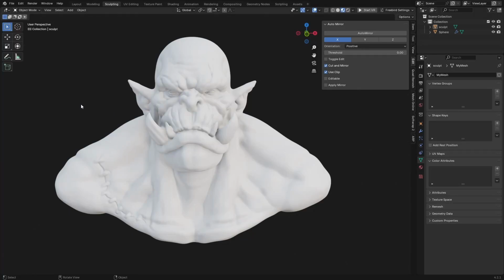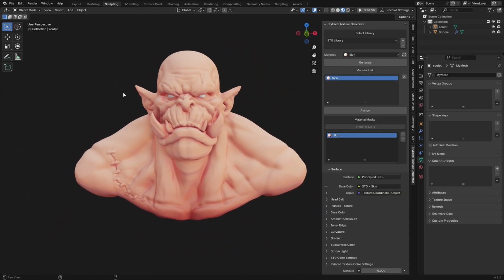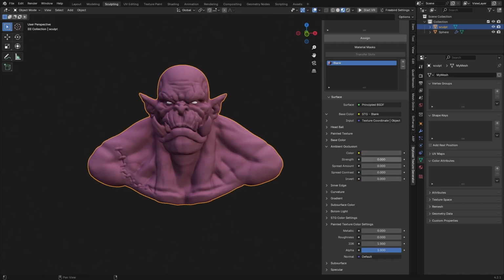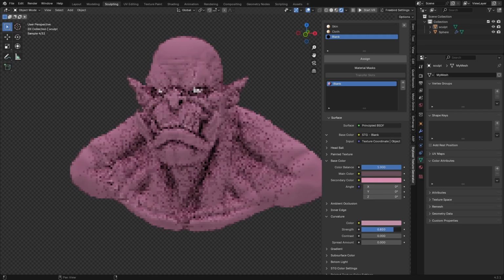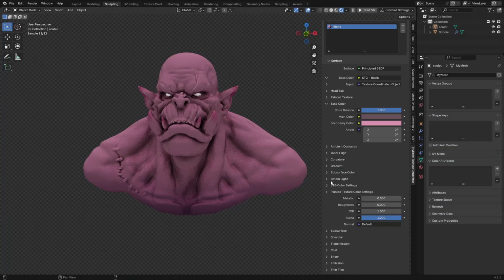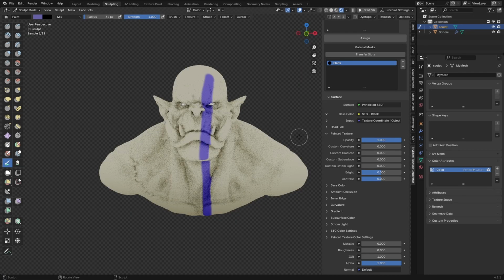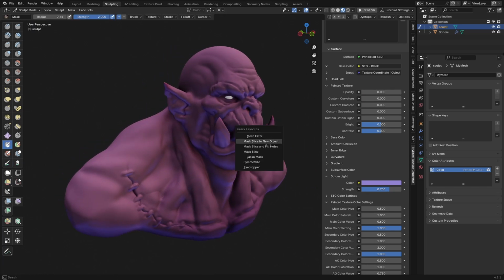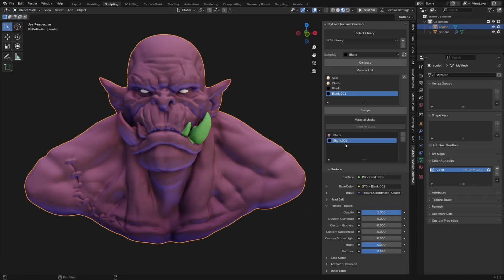Stylized Texture Generator (STG) Blender Addon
Hi everyone! In this video, I’m excited to share an addon and shader I’ve been working on. The focus of this tool is to create stylized, hand-painted textures, and then bake them directly onto your low-poly models. I hope you find it interesting and helpful—let me know your thoughts! Enjoy the video!